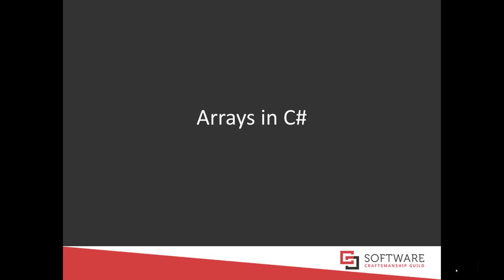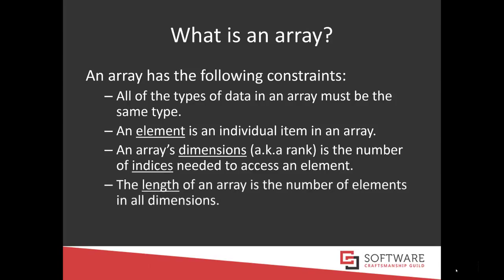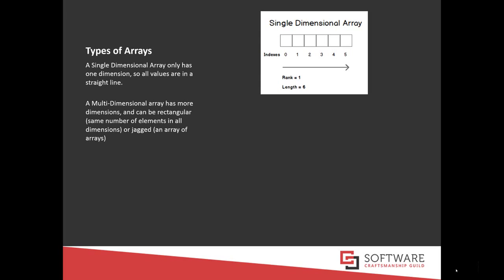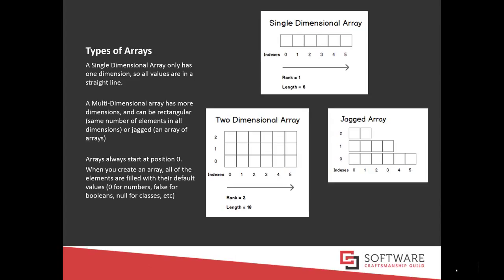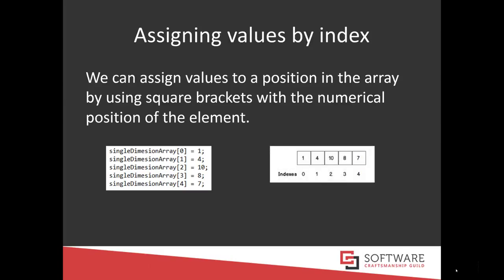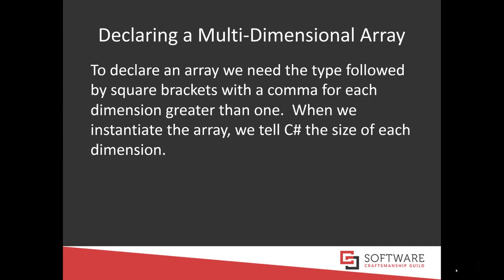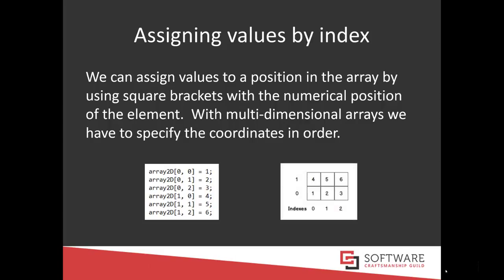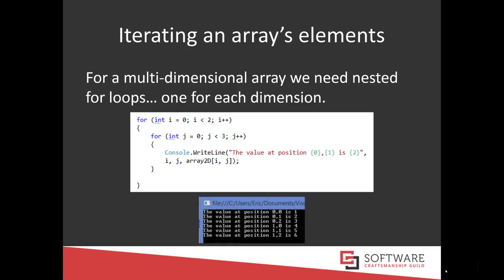030 What are Arrays